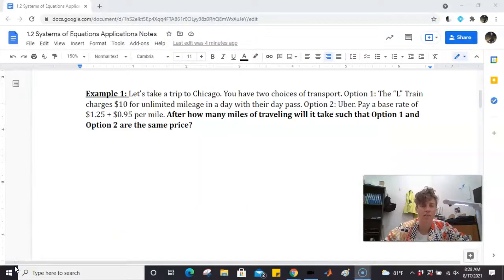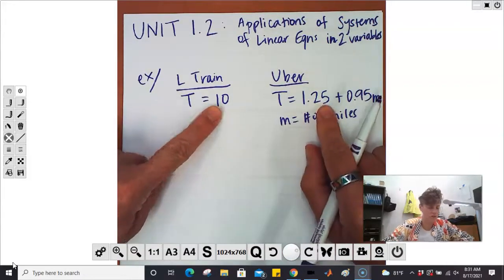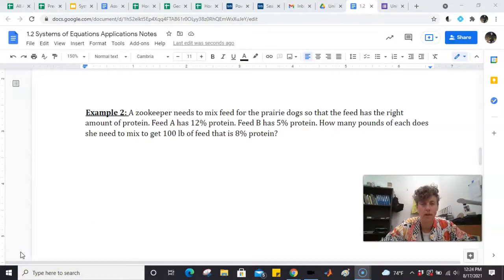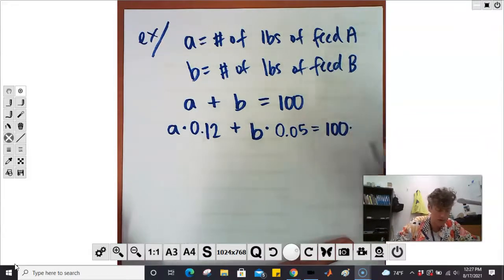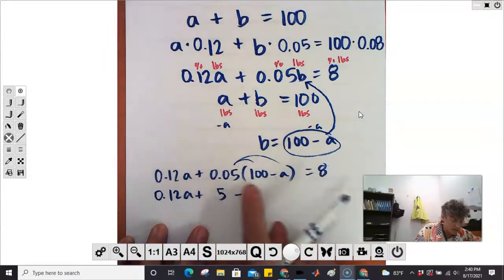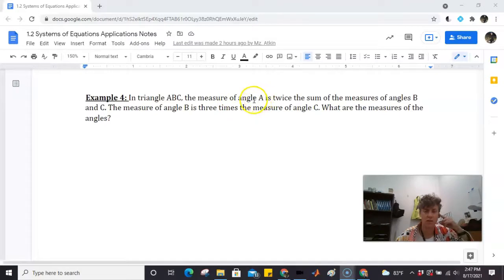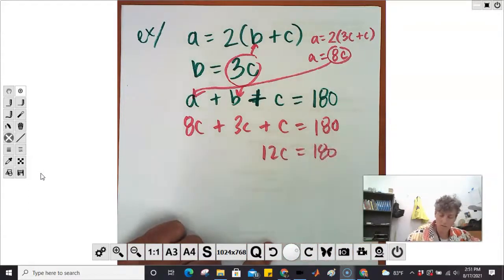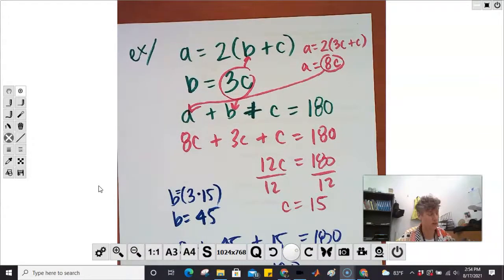Unit 1.2 Applications of Linear Systems in 2 Variables